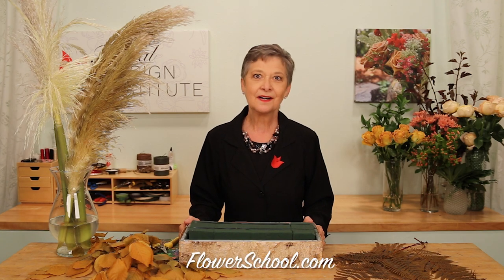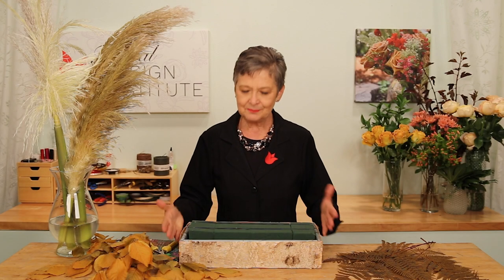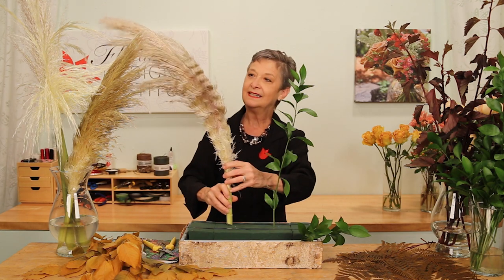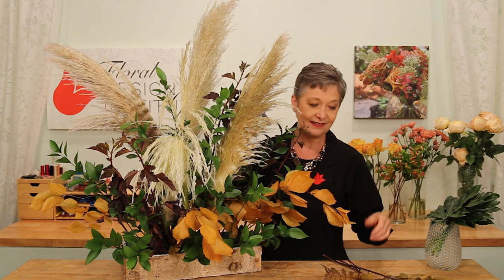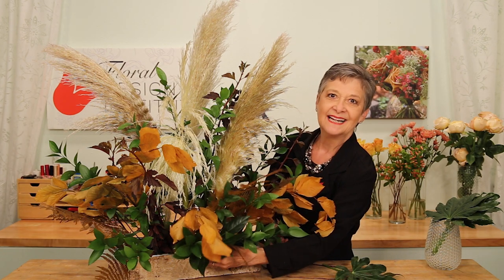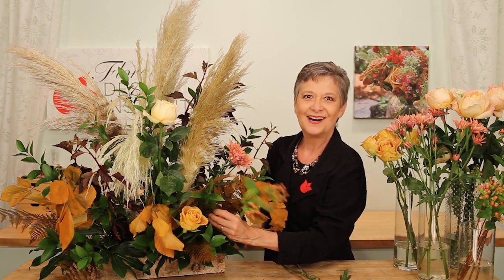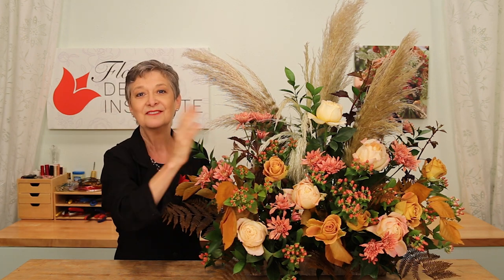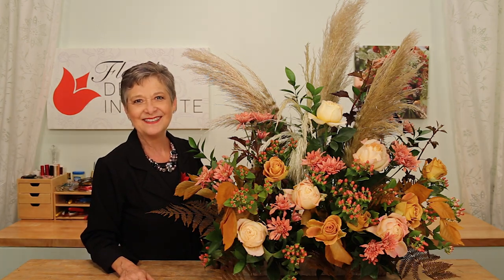Fall Flowers for the Church Altar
So many of you have asked for it, so here it is --  tips for designing flowers for the church altar! Long lasting and economical materials are the key to beautiful altar flowers for any season, especially Fall, when our gardens start to slow down. In this Flower School How-To Video Leanne creates a one-sided design and shares some fantastic tips for working with what you have and enhancing your designs with flowers and on-trend dried & preserved foliages from Florabundance.com. Enjoy!